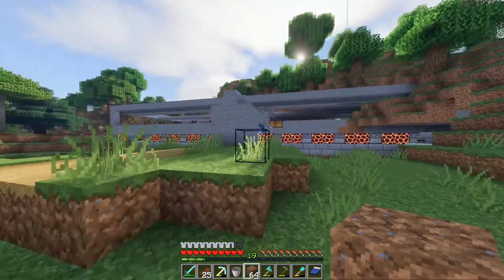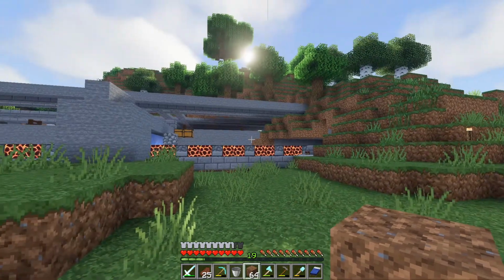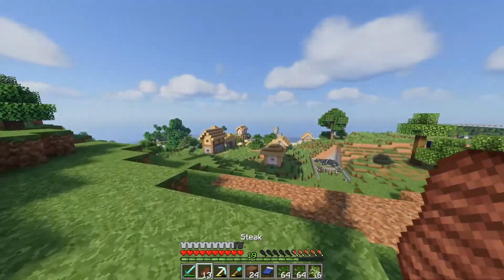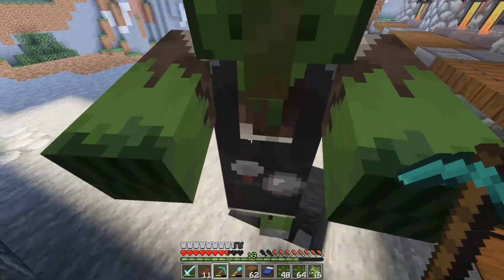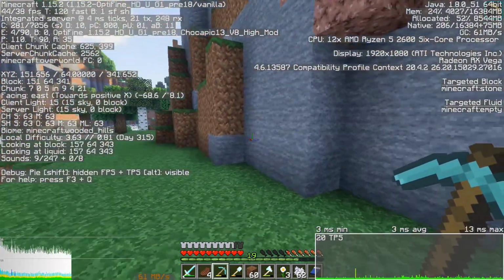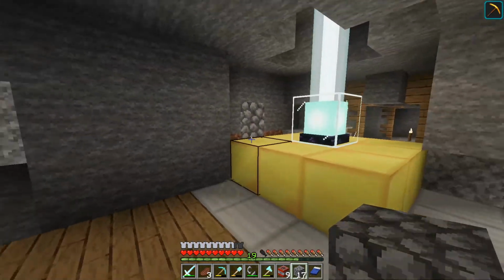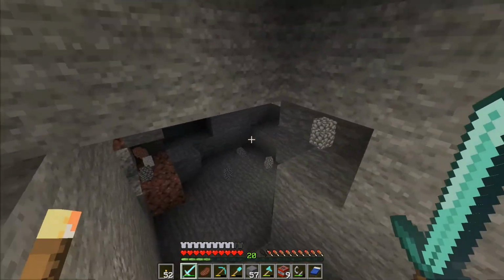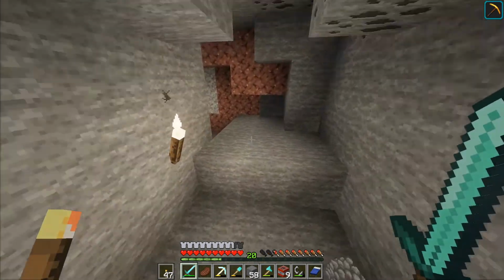Moving Mountains - Trufflez' Survival LP #11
Episode 11 of the Survival Let's Play. This episode, we do something about the massive eyesore that is the nether wart farm and clear some space for the underground village.